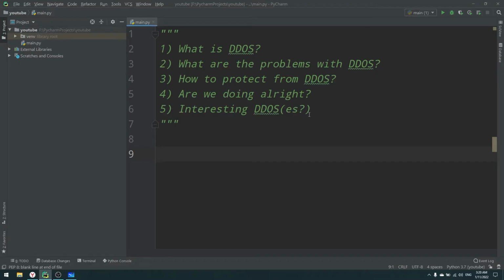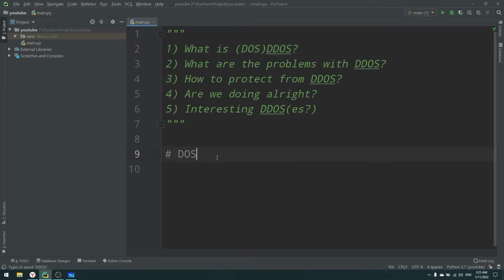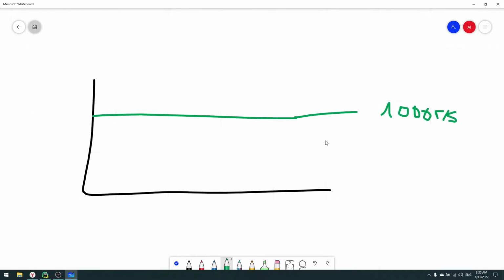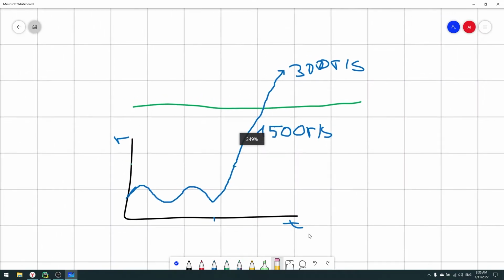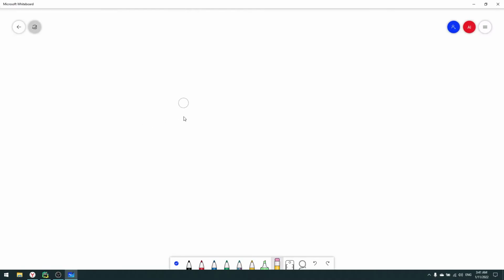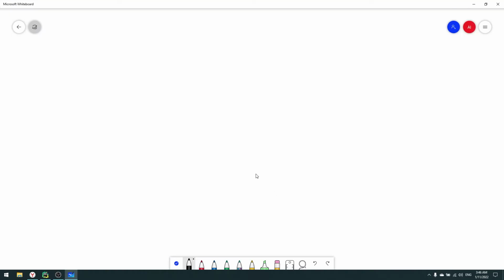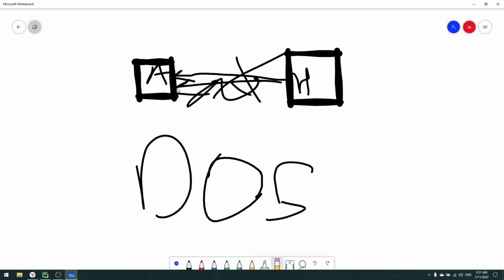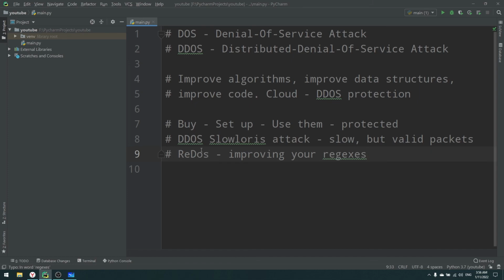DDOS AND PROTECTION FROM IT